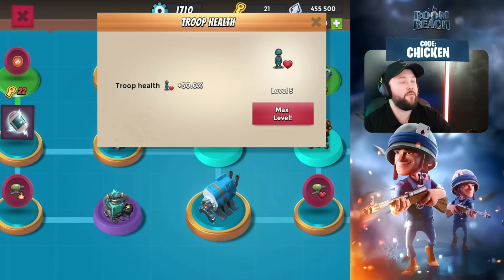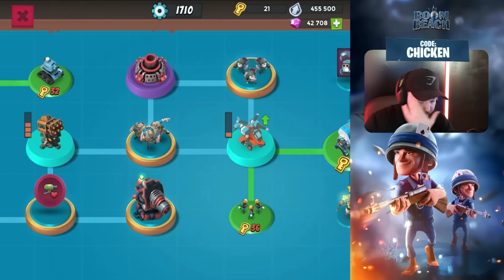*CRUSHING THE COMPETITION* 🤩 GET THIS NOW in Season 44! [Rank 20] // Boom Beach Warships